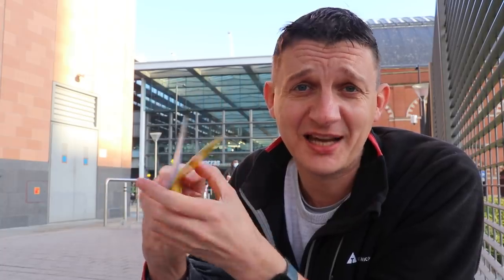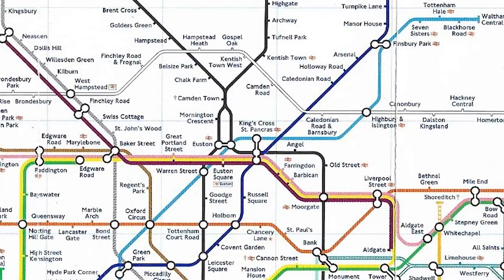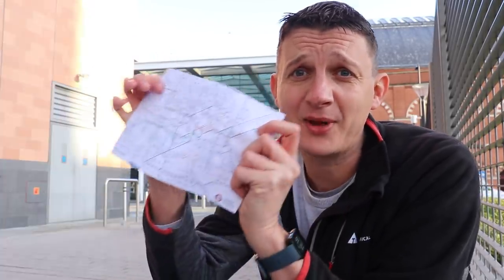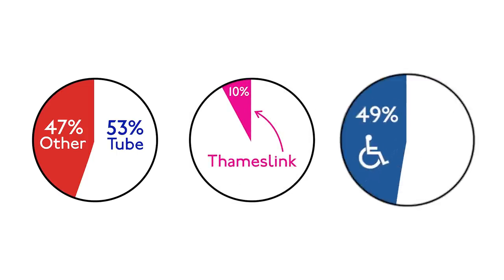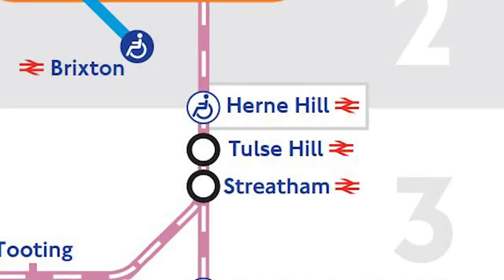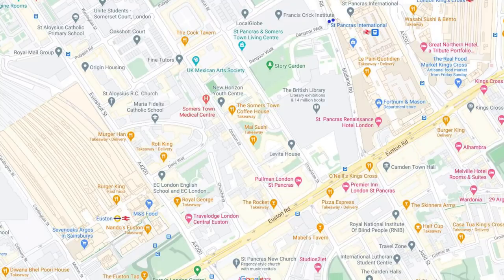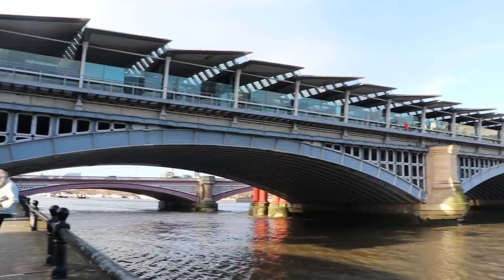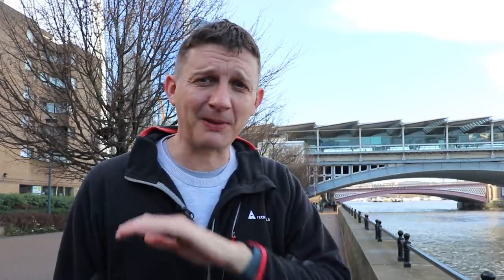The December 2020 Tube Map - Thameslink is Back!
The new December 2020 Tube Map is out ... AND THAMESLINK IS BACK ON IT!  After an absence of 22 years, Thameslink has returned to the map, bringing with it a 'core' service right through the heart of Zone 1 in London, and beyond ...

Here's a little history of Thameslink on the Tube Map, and everything you need to know about the new version too.